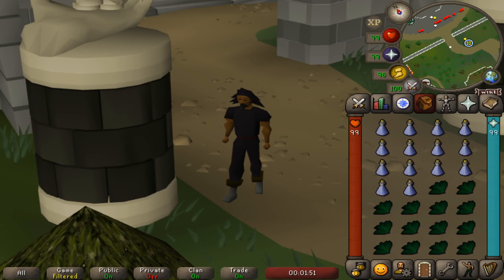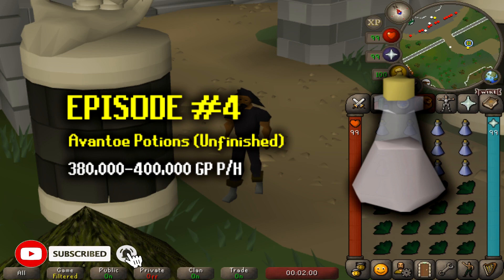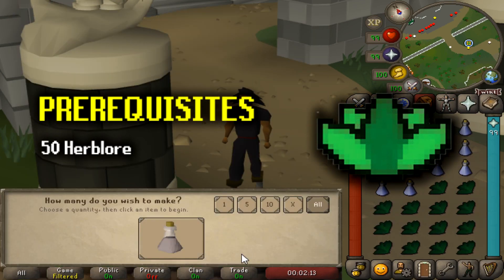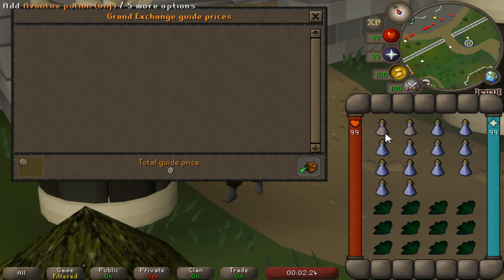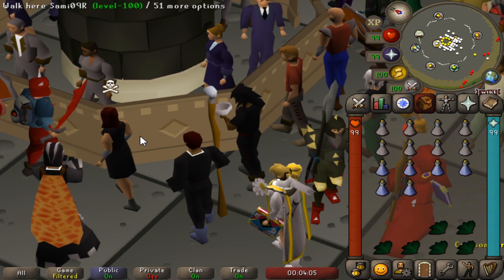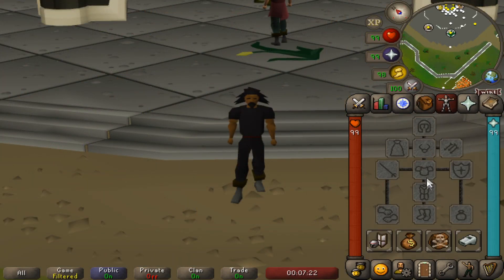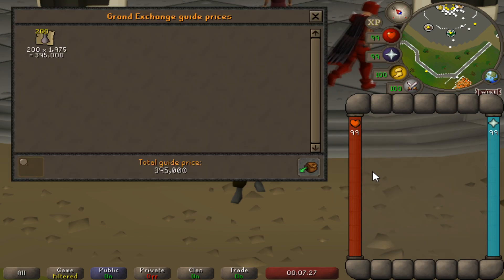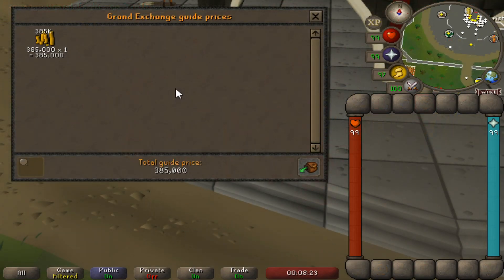EASY Money Making Guide [380-400k GP/HR] | Episode #4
Welcome to Episode 4 of my Money Making Guides Series! In this series i'll be covering various money making methods for OldSchool RuneScape.